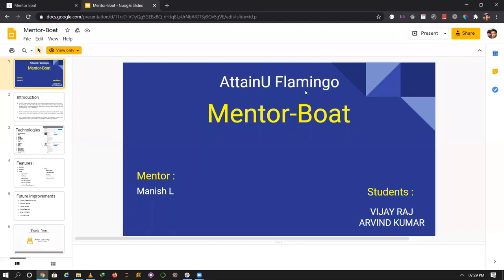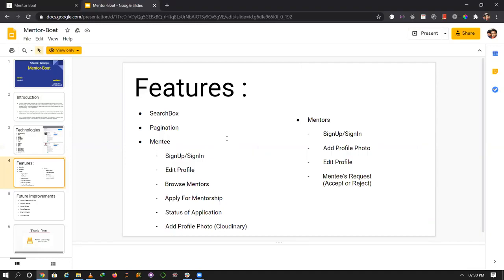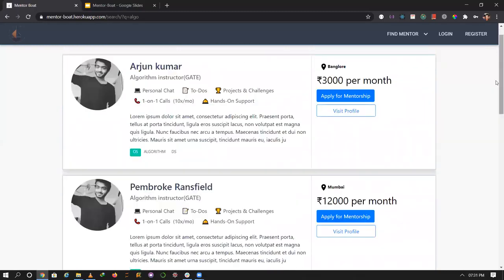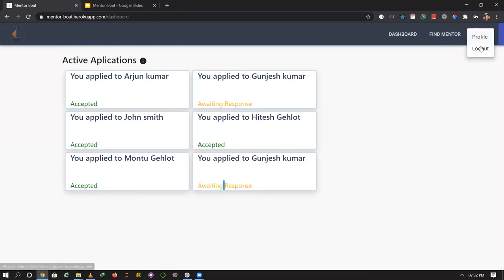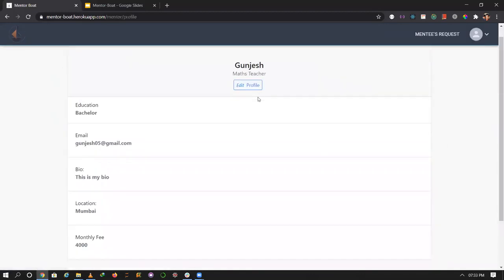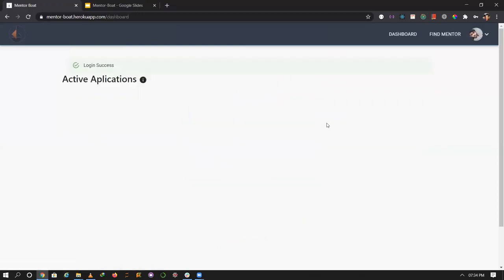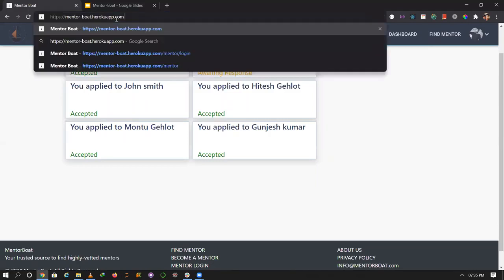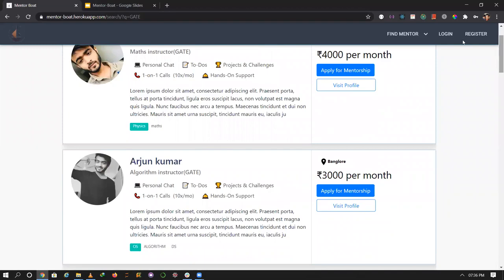Mentor Boat MERN STACK Application | Software Engineering Course's Project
What is there on the project :

We created a website in which Mentee can find the related mentor of his field by filtering and searching and When Mentee applies to a mentor, then the application will be pending and the mentor can accept and reject his application request. And Accept will appear on the Menti Dashboard

The technologies we have used to work on it :

For Backed

Nodejs
MongoDB
For Front-end

React
React-redux
Bootstrap
CSS/SCSS
MATERIAL UI
Cloudinary for image uploading (client side)
Redux
Future Improvement

Add video call feature
Mentor and Mentee 1 to 1 can talk through our chat service
Forgot password
Verification user